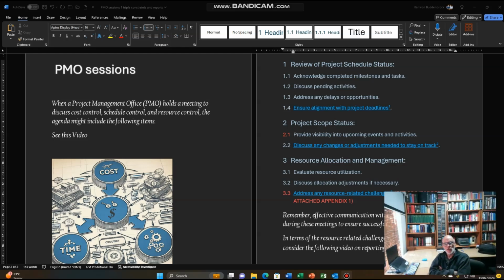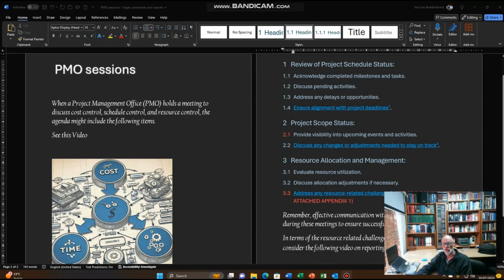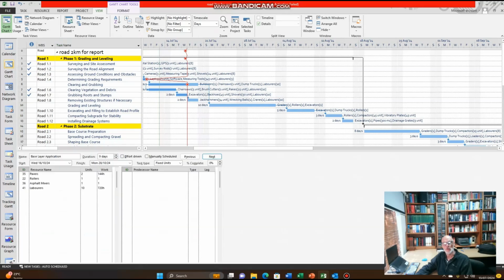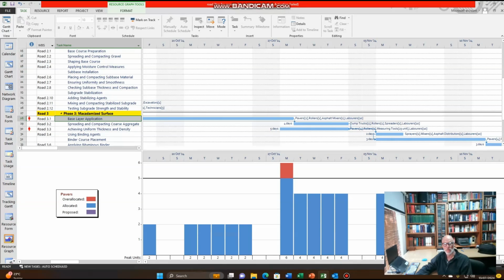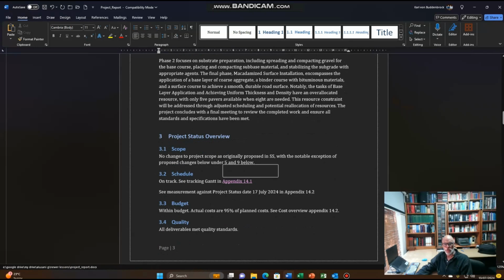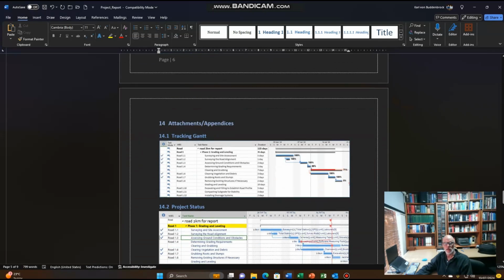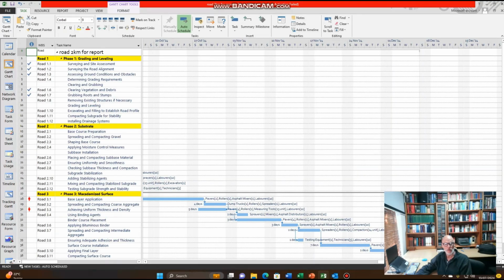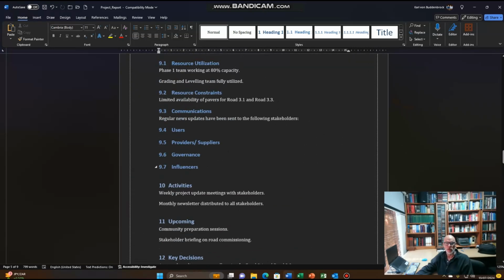Overallocation Report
When a Project Management Office (PMO) holds a meeting to discuss cost control, schedule control, and resource control, the agenda might include the following items.